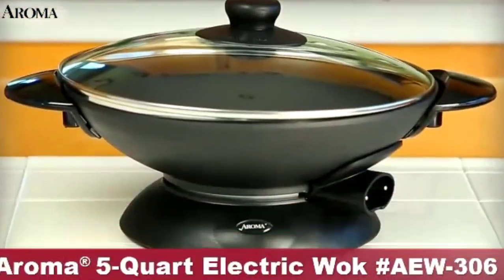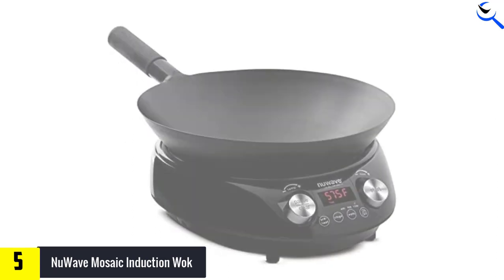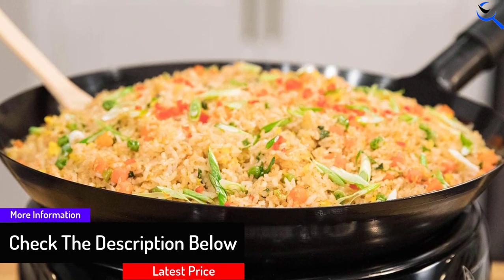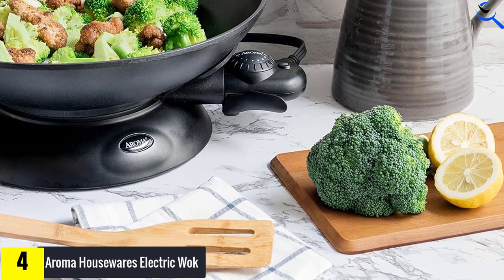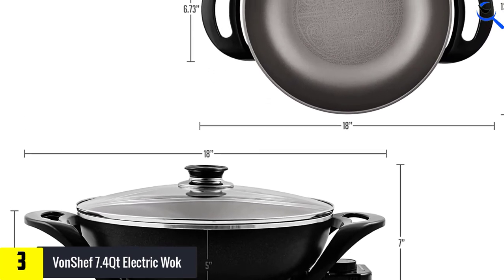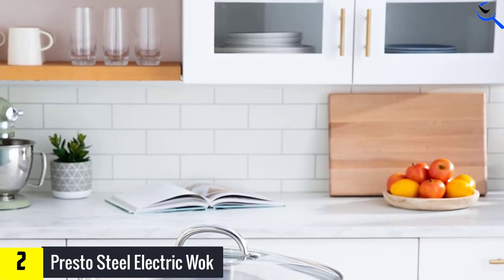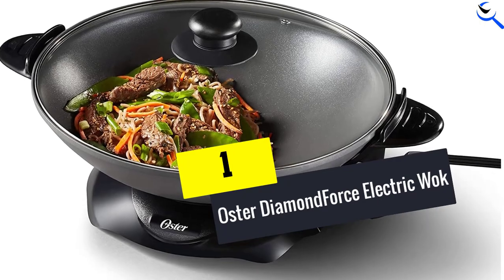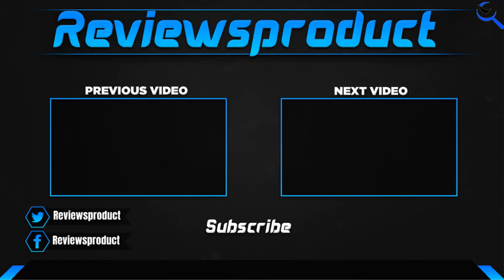Top 5 Best Electric Woks in 2022 reviews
☛ All The Links to Best Electric Woks listed in this Video:-

5. Nu Wave Mosaic Induction Wok

4. Aroma Housewares Electric Wok

3. VonShef 7.4Qt Electric Wok

2. Presto Steel Electric Wok

1. Oster Diamond Force Electric Wok

You are Searching for Best Electric Woks? You are in the right place for getting the valuable info on Electric Woks.

In this video we short listed the Top 5 Best Electric Woks. We create this list based on our own opinion.

We have checked each Electric Woks and tried to include an in-depth information of Electric Woks in our Video which will be sufficient to fulfill all of your demand. We recommended  Top 5  Best Electric Woks In this video. All of them are maintain the good quality. If you want to buy Best Electric Woks, we hope this list will be helpful to you.

We think you like the Best Electric Woks we select for this year.

If you have any questions concerned to the Best Electric Woks which are listed here, please leave a comment down below and we will get back to you as soon as possible.

➥ Prime Discounted Monthly Offering
➥ Try Twitch Prime
➥ Amazon Music Unlimited
➥ Try Amazon Home Services
➥ Kindle Unlimited Membership Plans
➥ Create an Amazon Wedding Registry